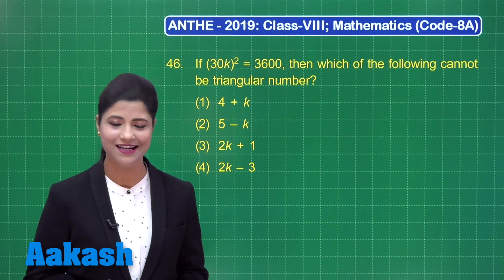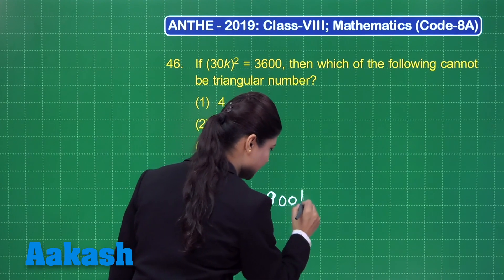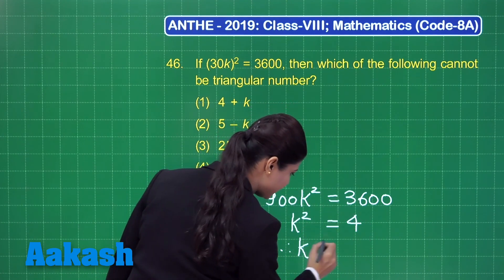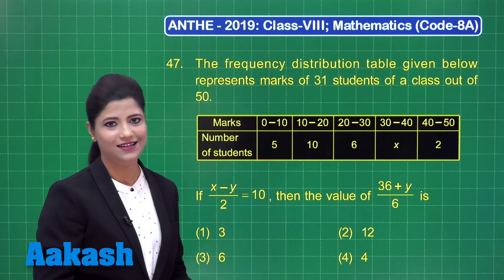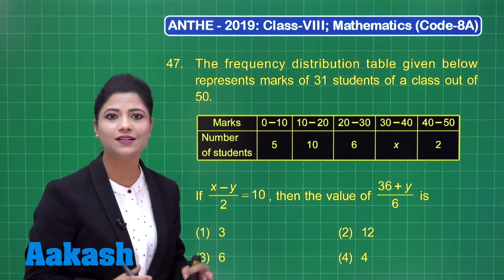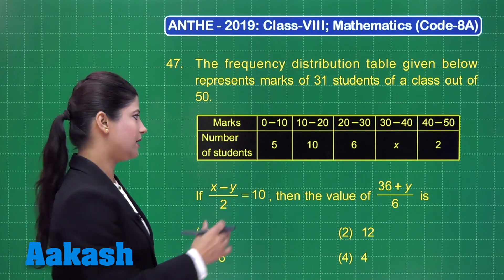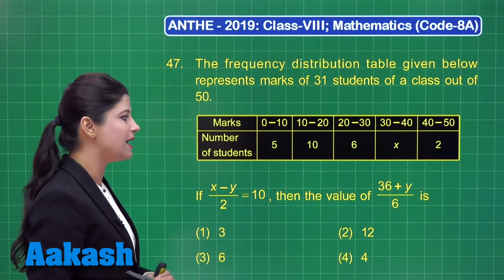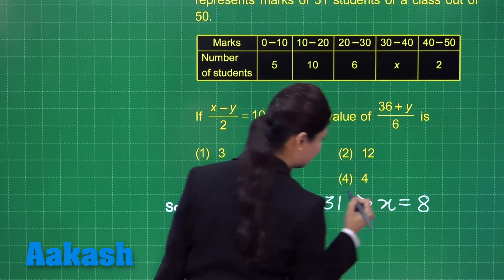ANTHE 8th CLASS Mathematics Code 8A Q 46 to 48